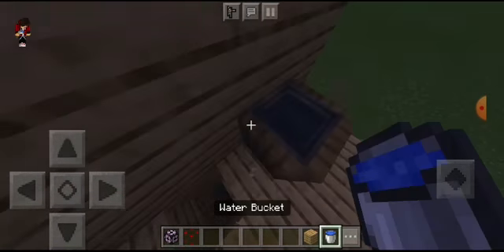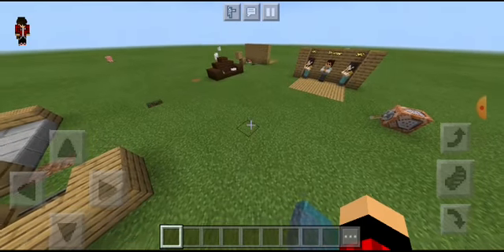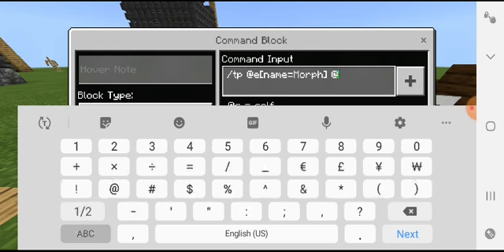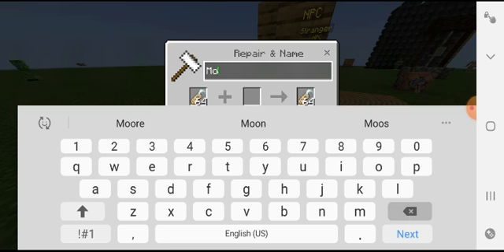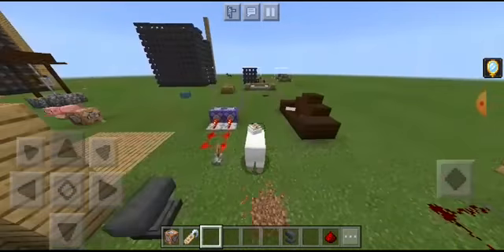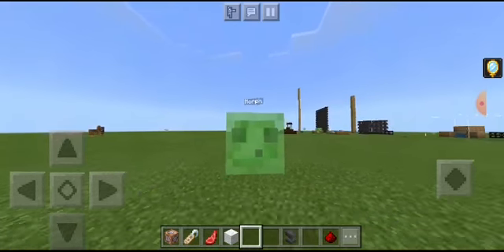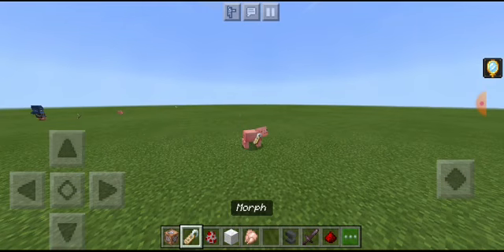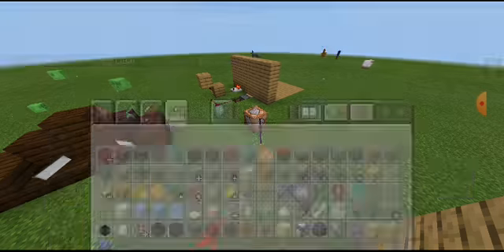How To Become Any Mob In Minecraft!